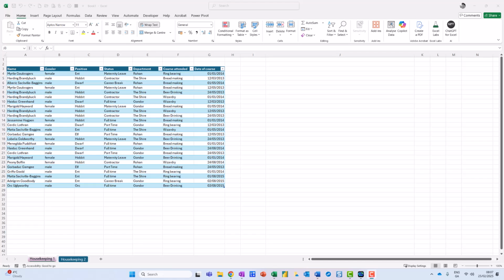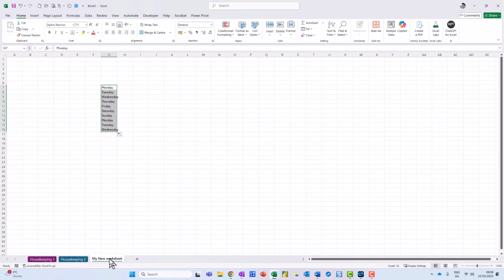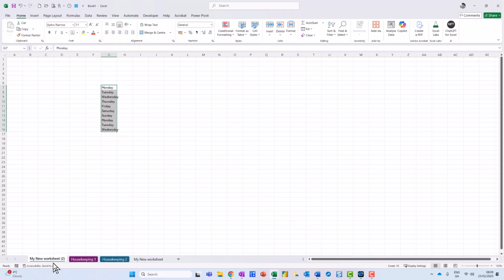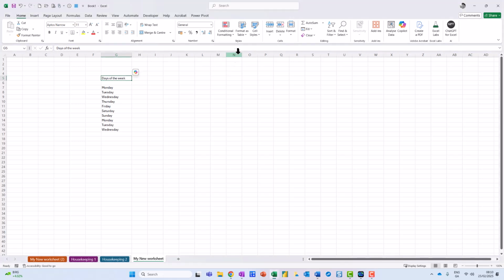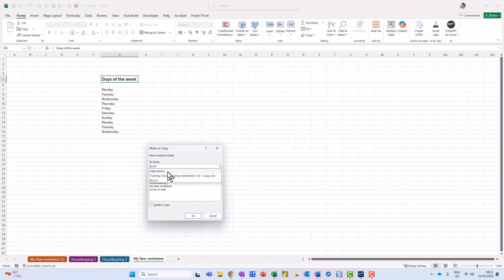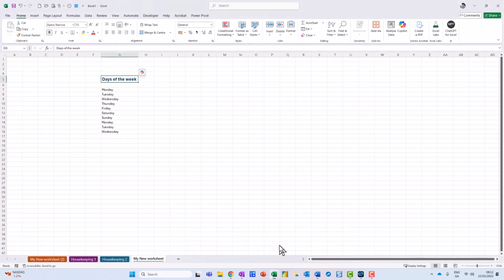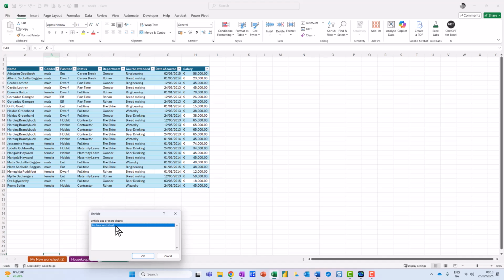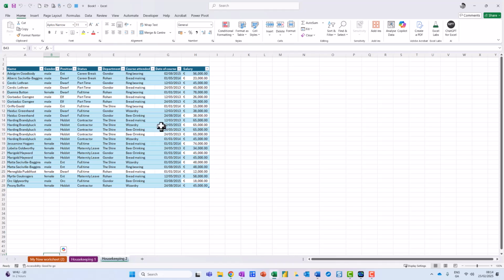How to move/copy/colour/delete worksheets in Excel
This video shows you how to add new sheets, delete existing sheets, move/copy worksheets within a file, copy a worksheet to another file, Colour, rename and hide he worksheets.